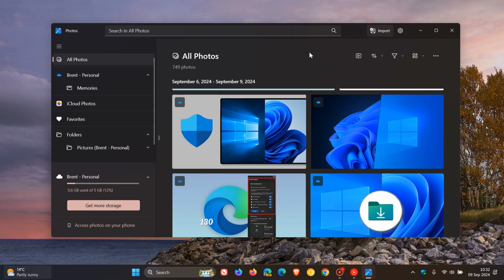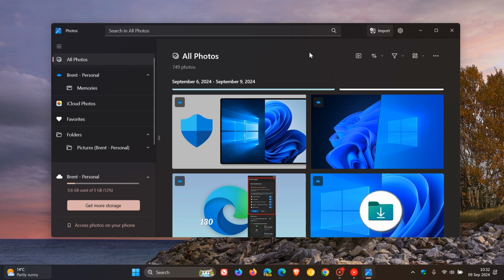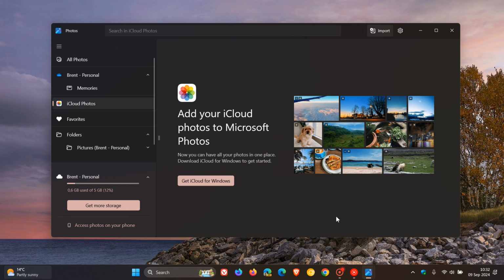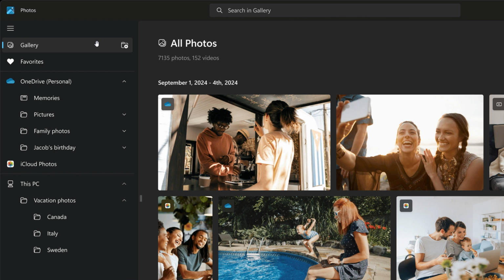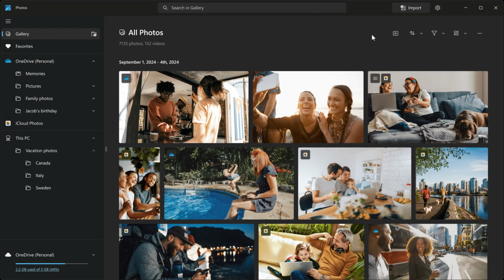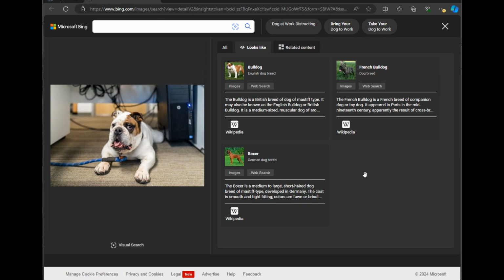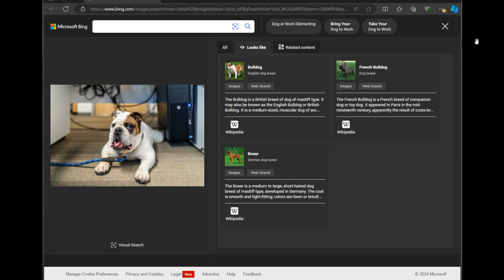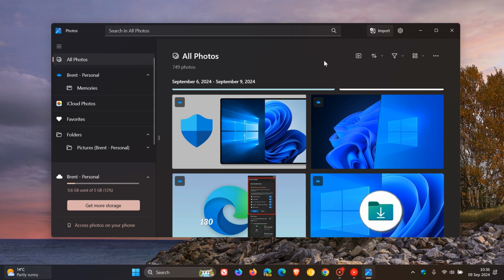Microsoft Photos App Will Soon Get 8 New Features - 2 For Windows 10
Microsoft has begun to roll out a Photos app update to Windows Insiders on Windows 11 across all Insider Channels and then to Windows Insiders on Windows 10 in the Beta and Release Preview Channels.